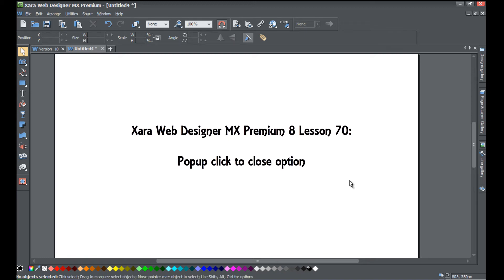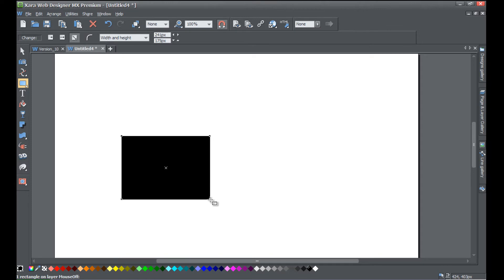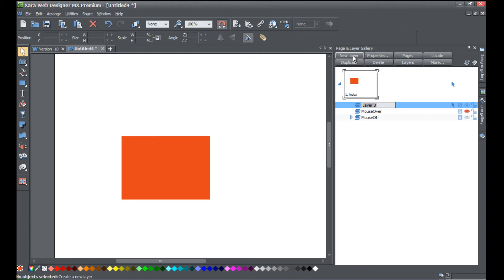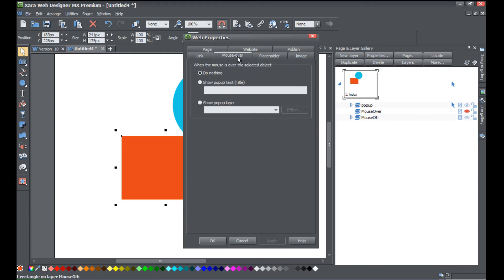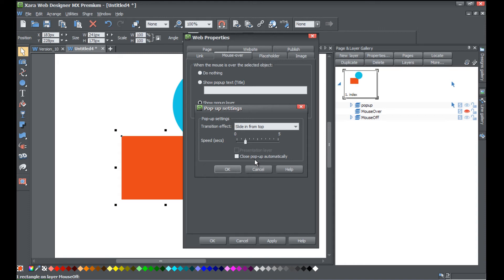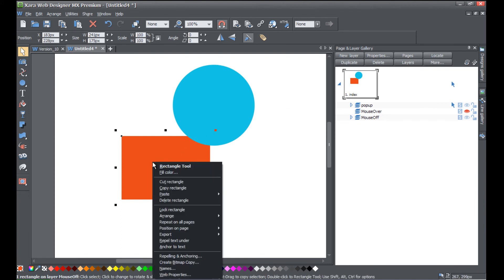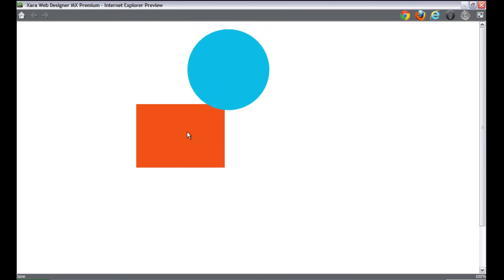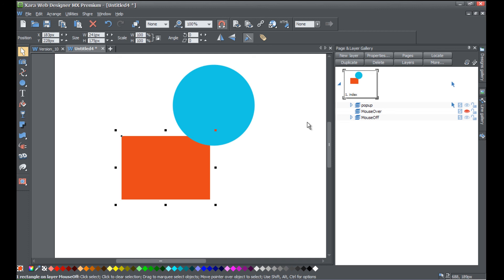Xara Web Designer MX Premium 8 Tutorials - Popup click to close option Lesson 70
Web Designer Tutorial to show how to enable and disable click to close option in Xara Web Designer MX Premium 8. The benefit of using the click to close option is it gives users the option to close mouse over states when they are done viewing content rather than it going away the moment you either remove your mouse off interactive object or after clicking in blank space of your website. Want us to make a Web Designer tutorial for you? Be sure to view some of our other web design tutorials on our web design channel for HTML web design because that will help you add some extra functionality to Xara Web Designer.